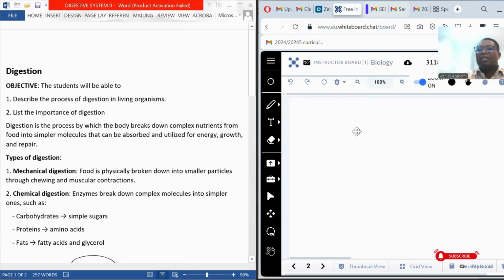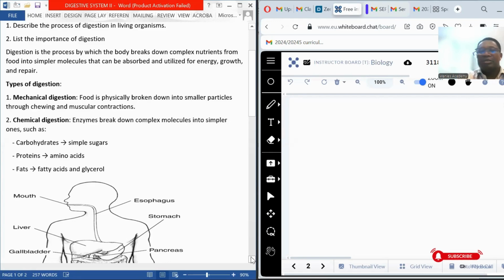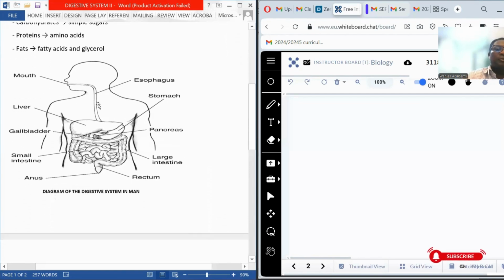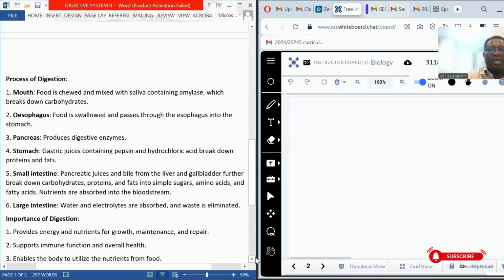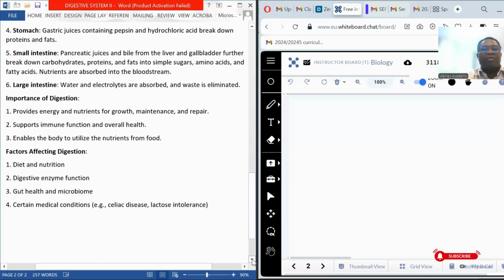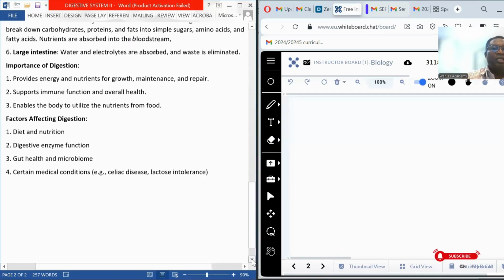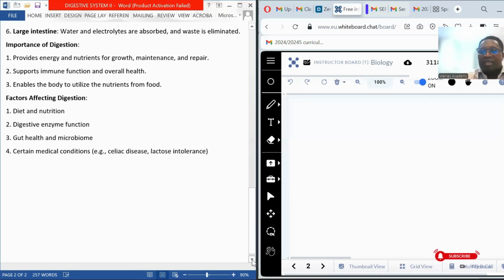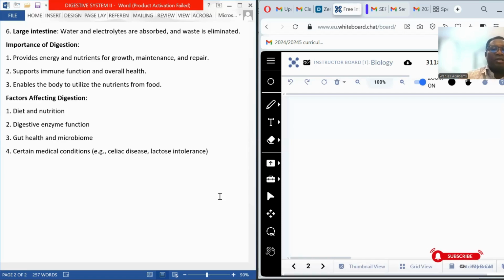Wanies Academy Biology Disgestive system